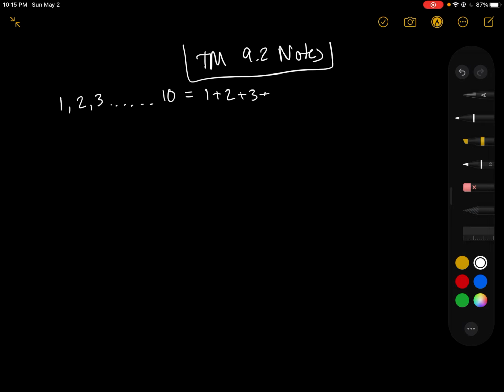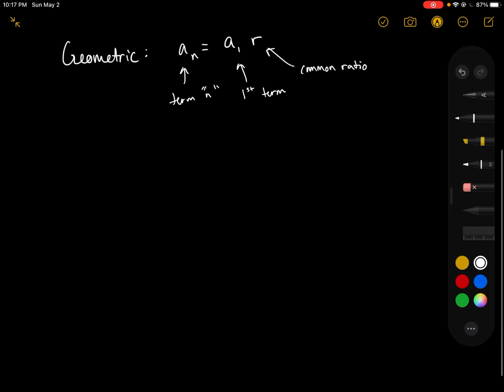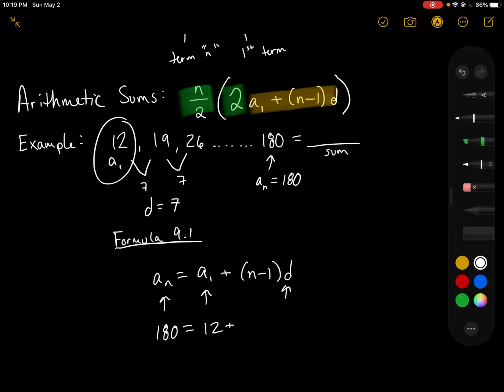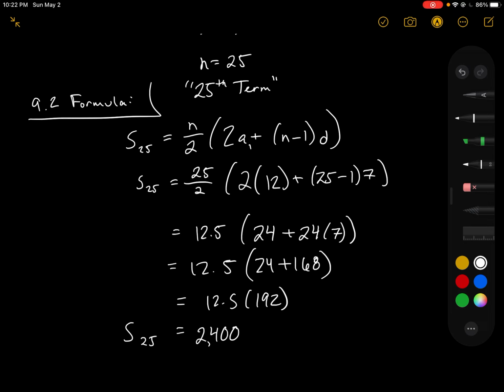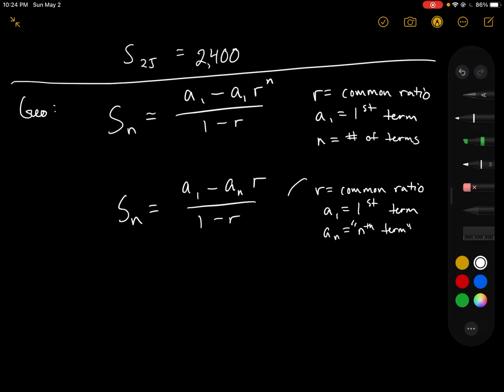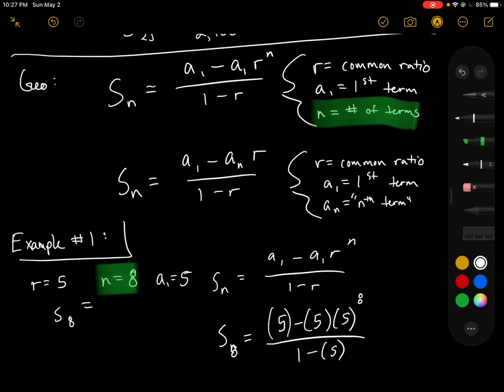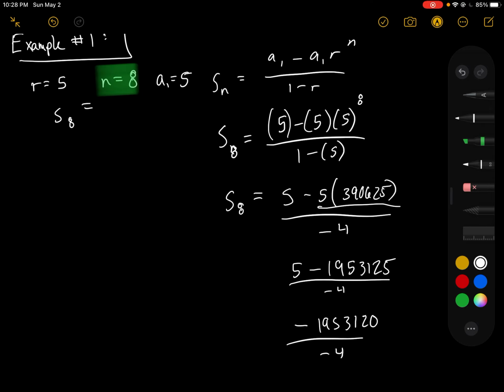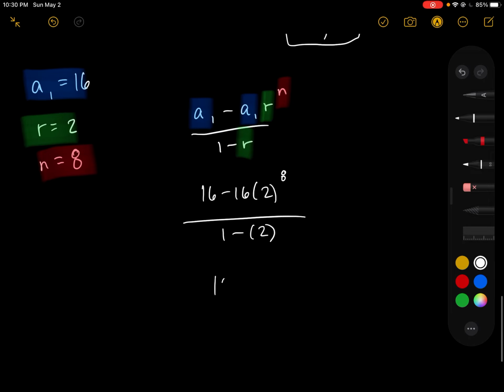TM 9.2 Video